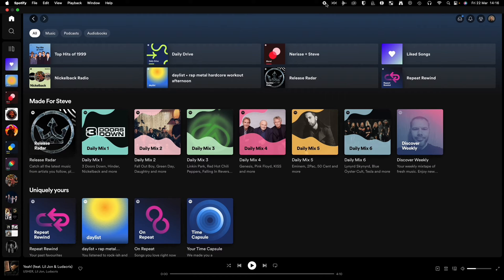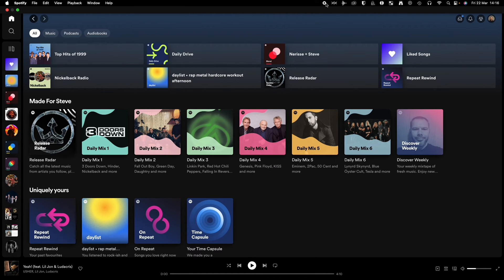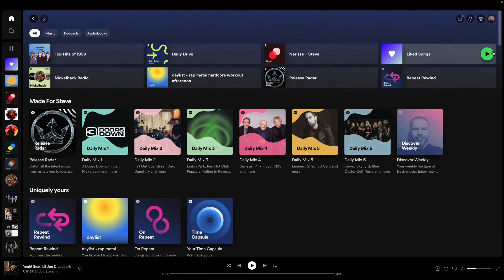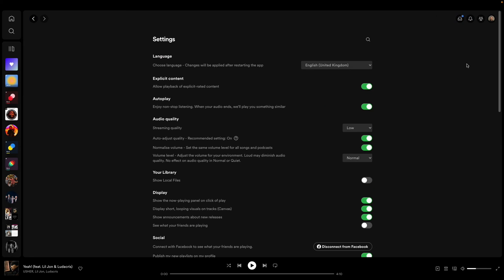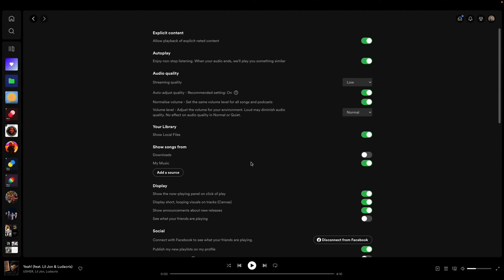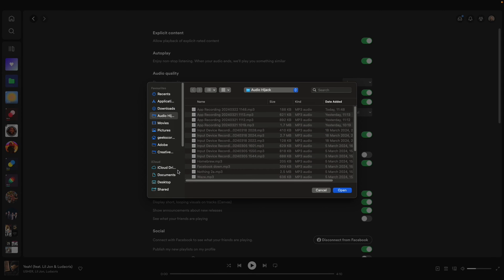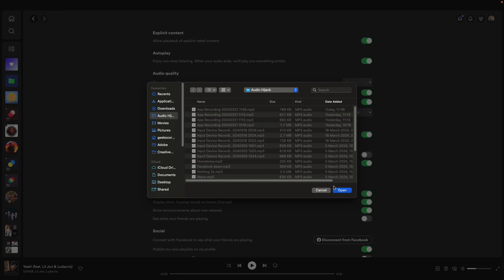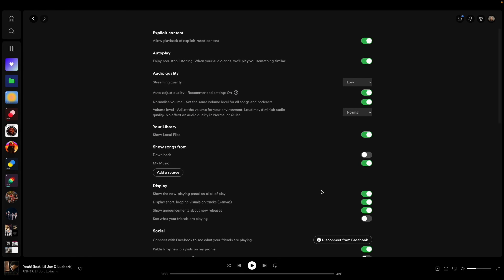How To Play Local Files On Spotify